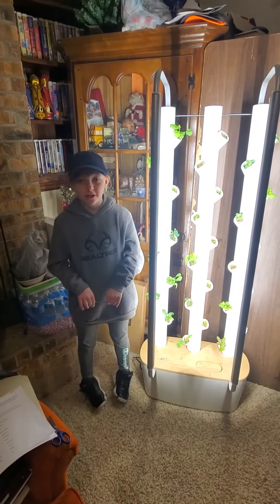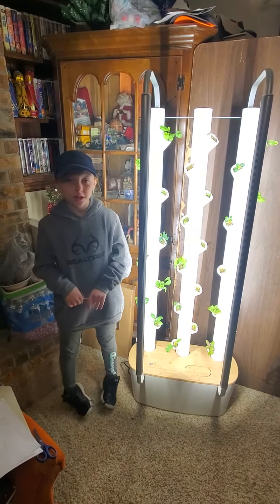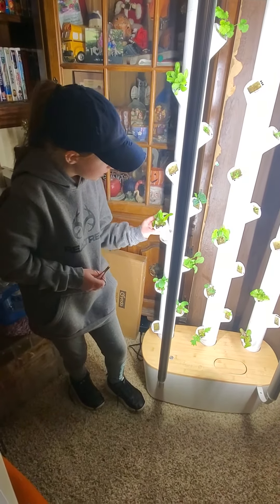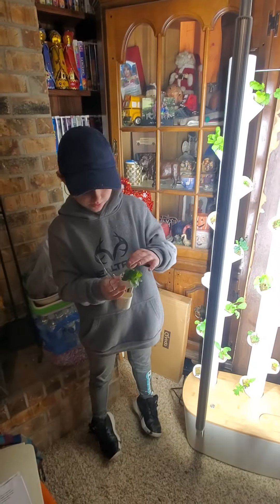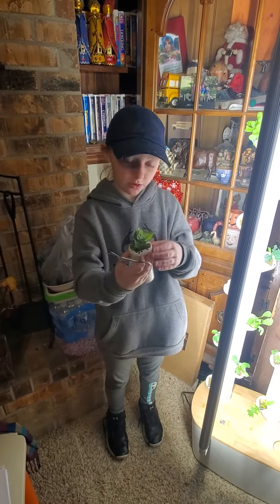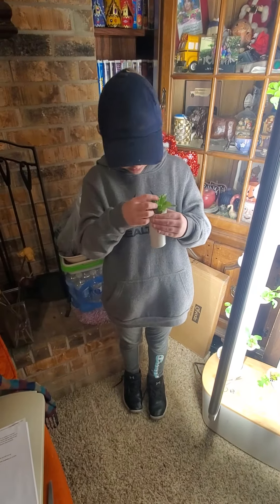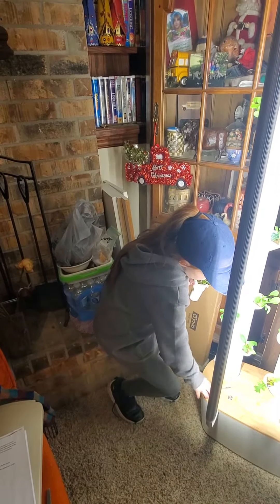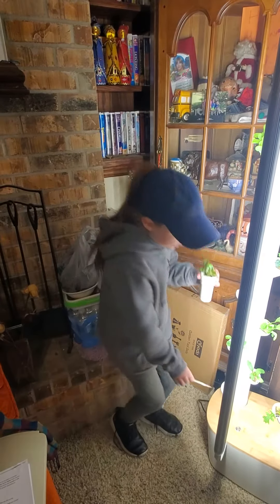Thinning plants for growing space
Most plants need to be thinned down for only the strongest stems have room to expant and develop